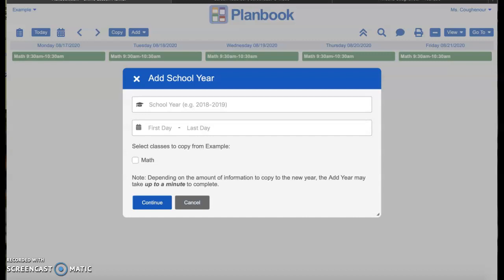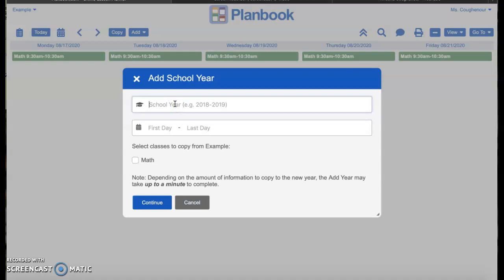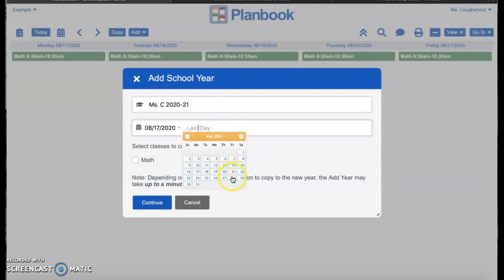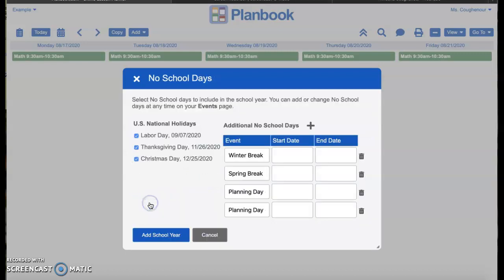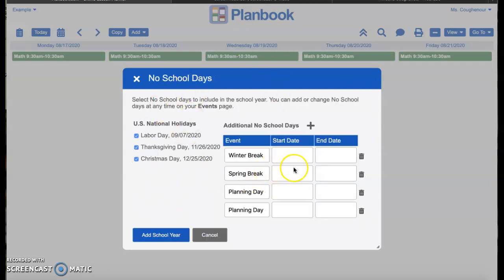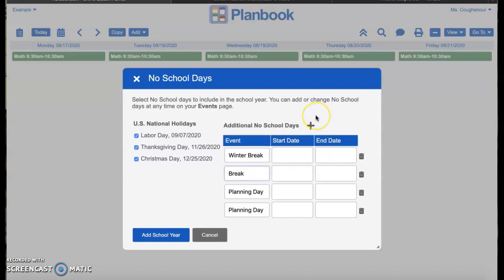Planbook: Set up your year